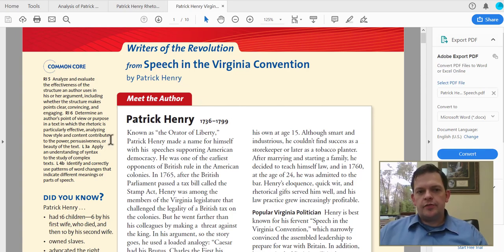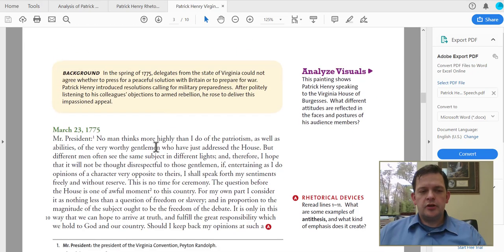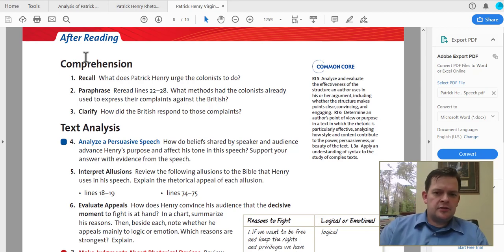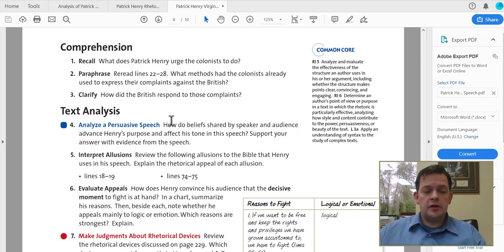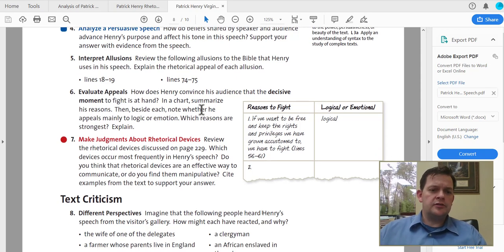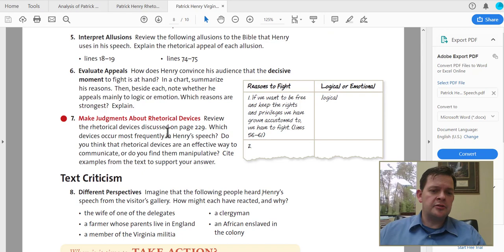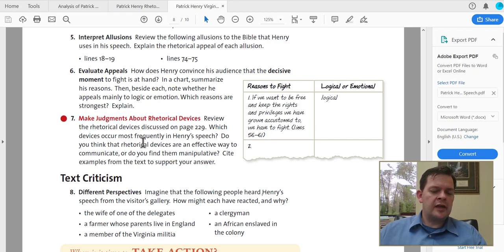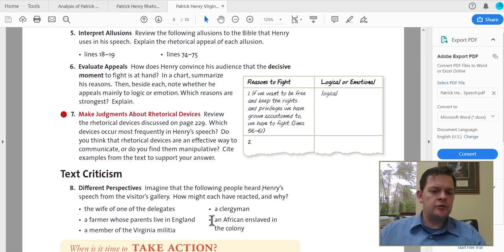AP Language Homework 4/5